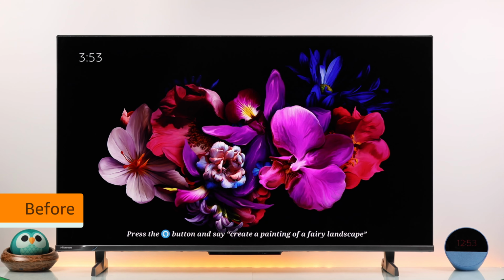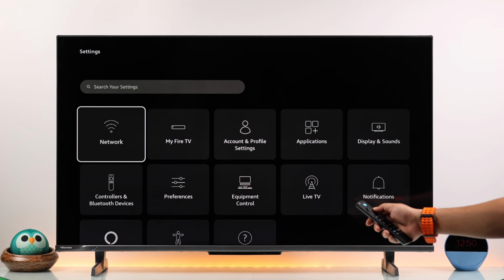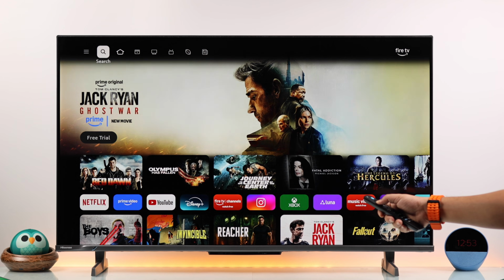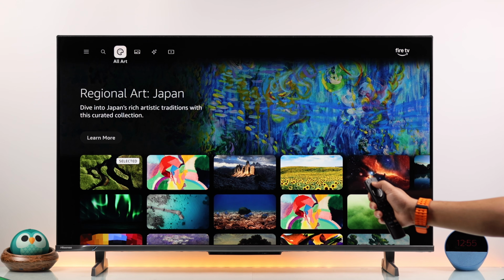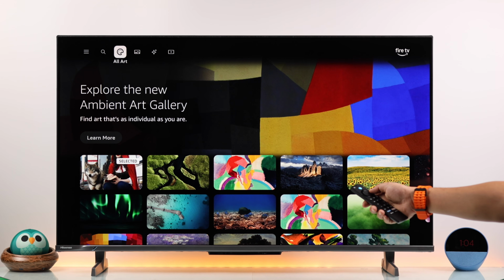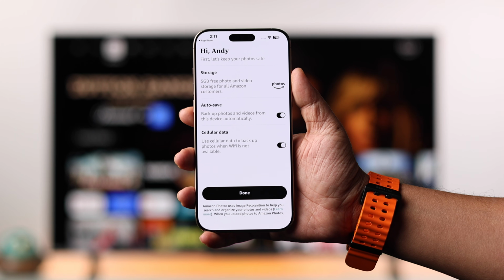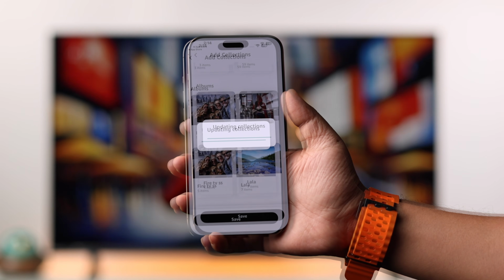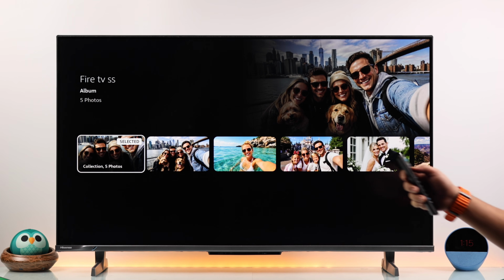Fire TV Stick 4K Max: Set a Custom Screen Saver with Your Photos!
You know you can set your own photos as a Custom screensaver on Amazon Fire TV Stick 4K Max to personalize your TV after the latest Fire OS Update?

Looking for a complete guide to set up the exclusive Ambient Experience on your new FireStick 4K Max, so you can transform your television into a digital photo frame or an art gallery? The Fix369™ Team will walk you through the step-by-step guide to get a custom Screensaver on Fire TV Stick Max after setting up the Ambient Experience setup. This video will show you how to:

• Turn ON and customize the Ambient Experience Feature on Fire TV 4K Max
• Change the screensaver from the default menu on the Fire TV Stick
• Create images with AI for screensaver on the Fire TV Stick
• Set your Own Personal Photos as a Screensaver on Amazon Fire TV Stick

0:00 Intro: Fire TV Stick 4K Max Set Custom a Custom Screen Saver with Your Photos
0:17 Turn ON Ambient Experience Feature
0:34 Customize Ambient preference
0:53 Select Screensaver on Fire TV Stick
1:46 Set your Own Personal Photos as a Screensaver on Amazon Fire TV Stick